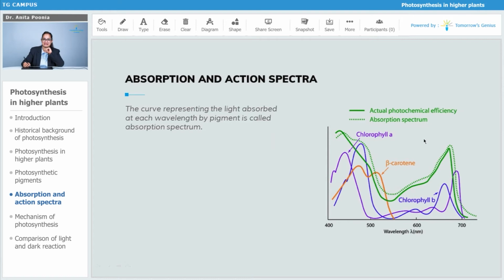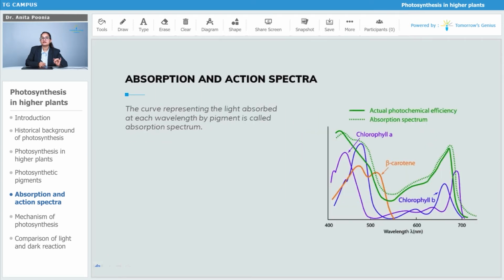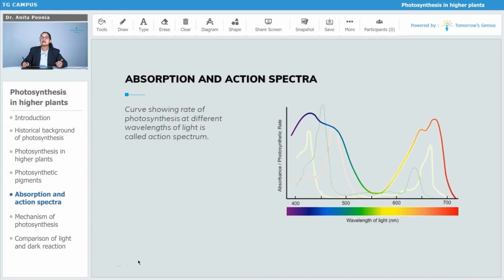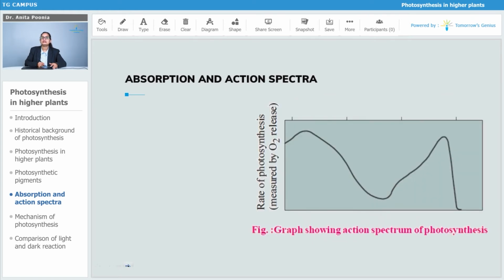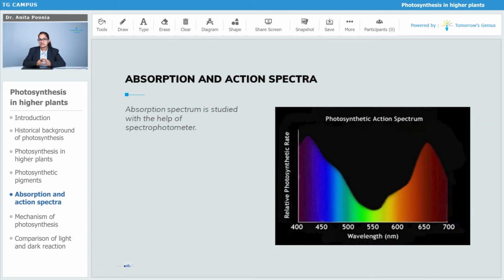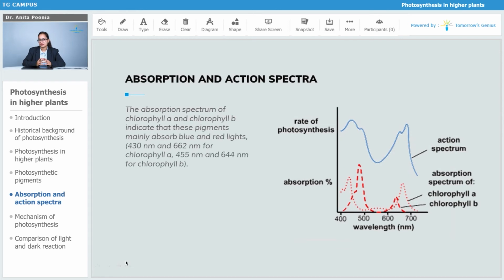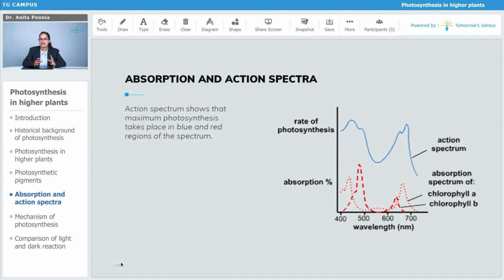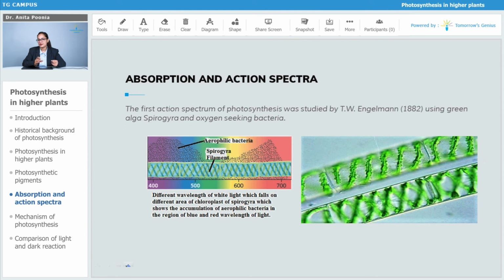Absorption and action spectra | Photosynthesis in Higher Plants | NEET | Biology - TG Campus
In this video, you will learn in detail about light absorbed at each wavelength, the rate of photosynthesis at different wavelengths, and the absorption spectrum. Learn more about Photosynthesis in Higher Plants with Tomorrow’s Genius. Let’s make learning fun & create Tomorrow's Geniuses today with the best Faculties.